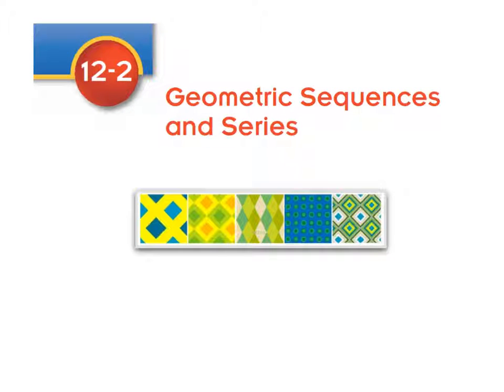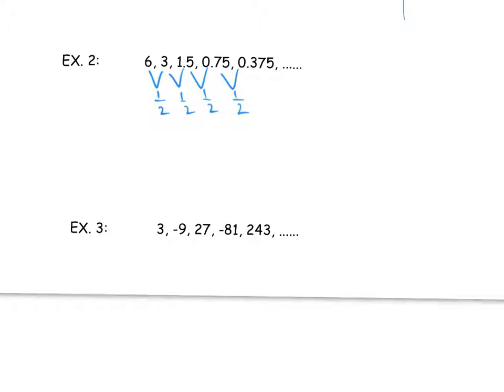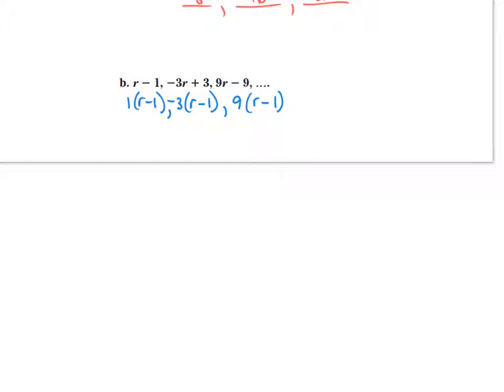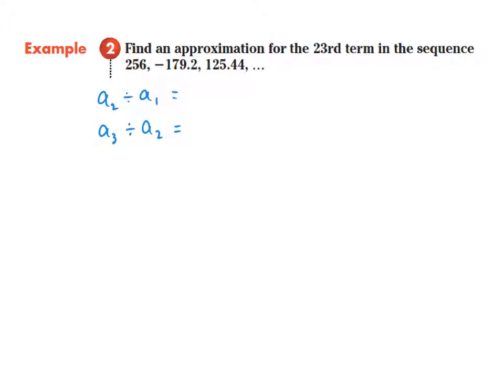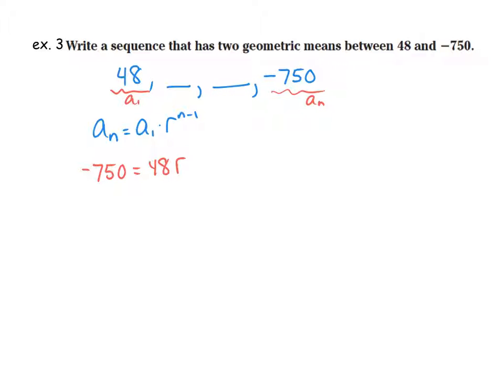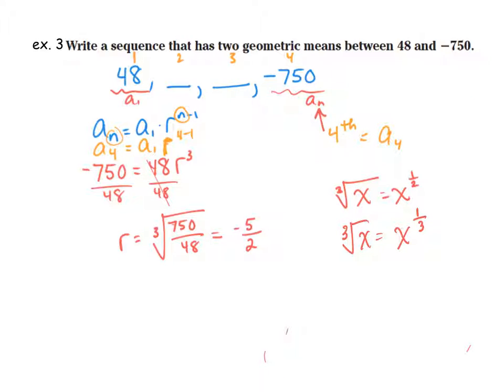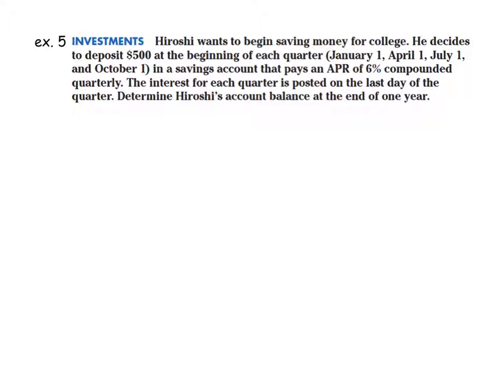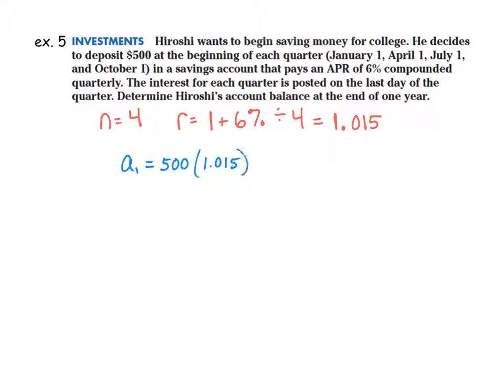Period7Notes05.05.17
Notes 12.2